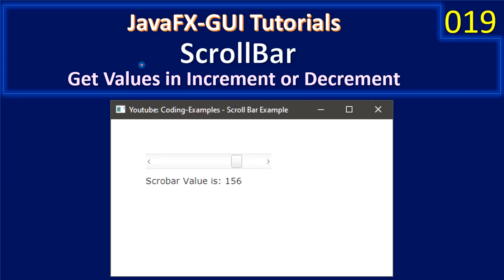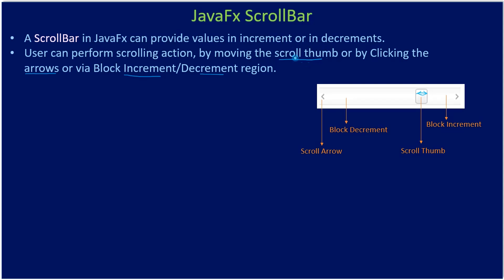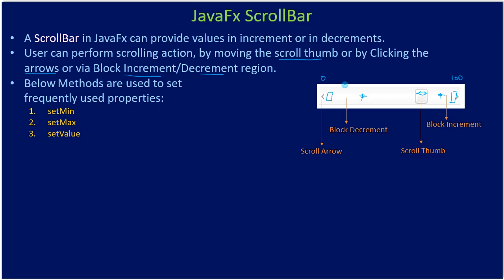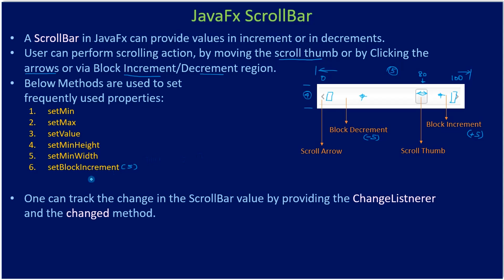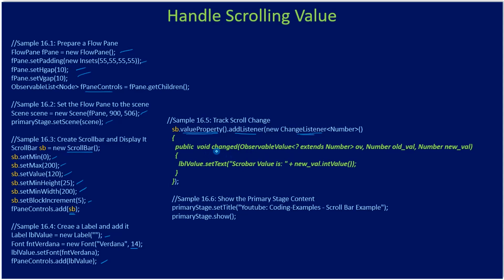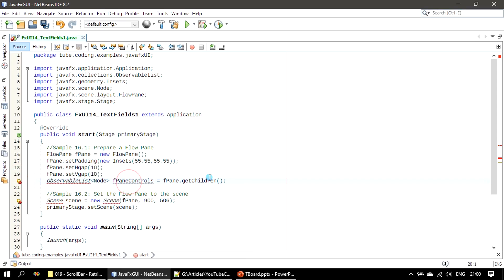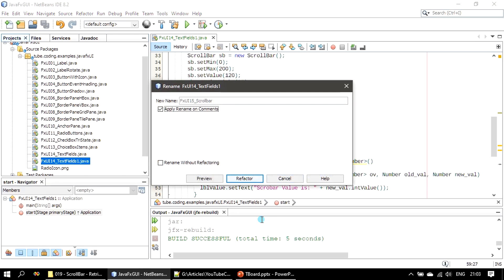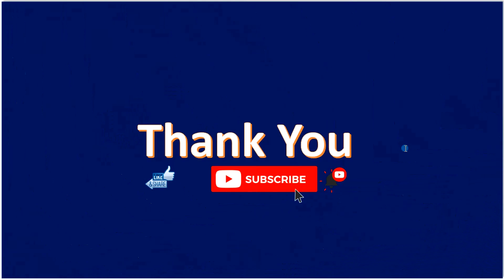ScrollBar | Retrive Scroll Position on Change | JavaFx GUI Tutorial #019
In this JavaFx GUI Tutorial, we will learn how to use ScrollBar and how to implement ChangeListener on it.